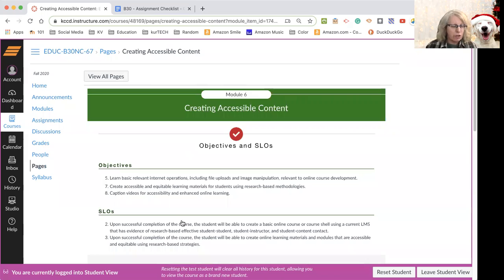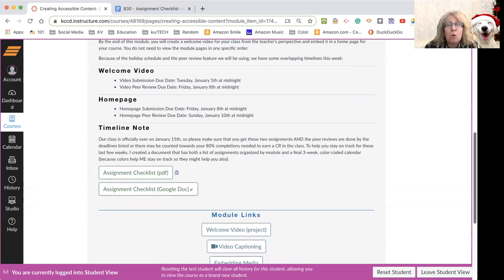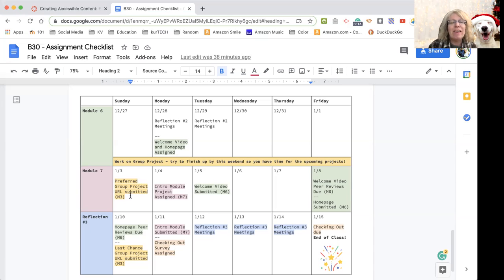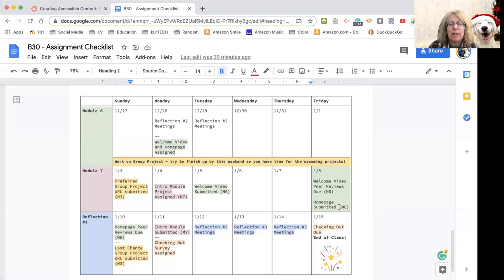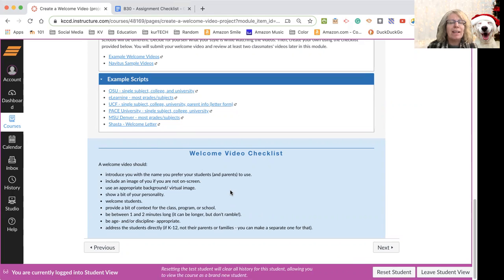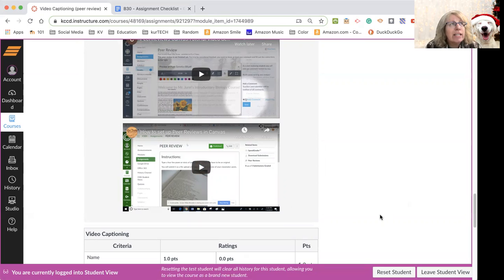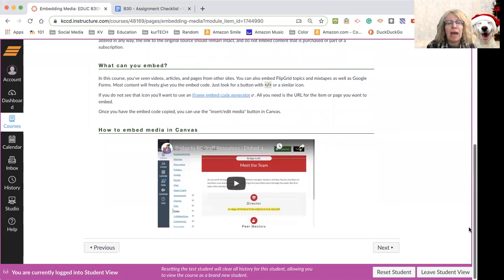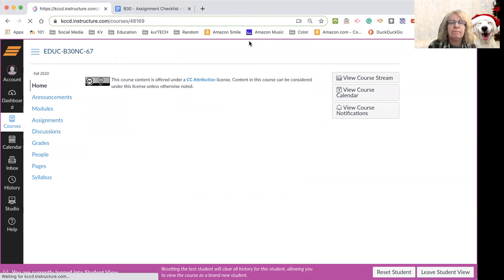EDUC B30 Module 6 Overview